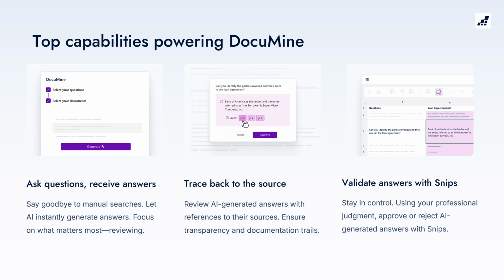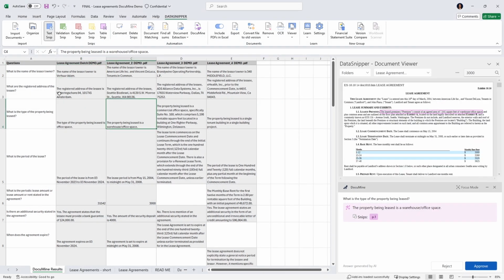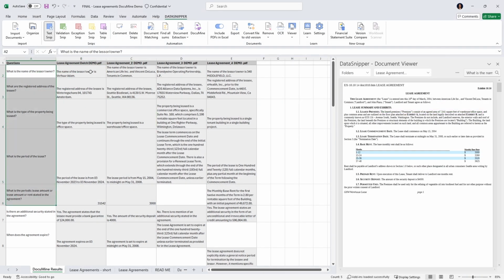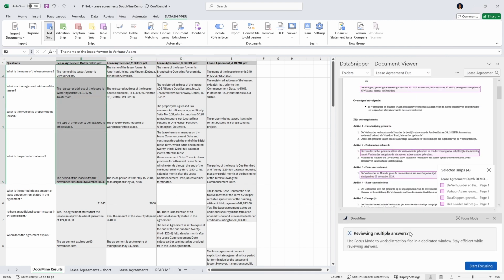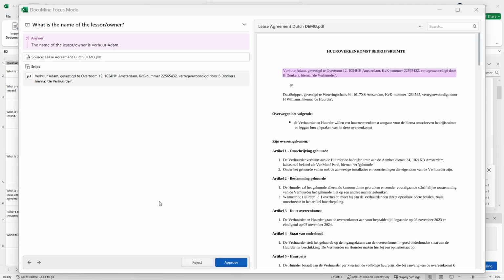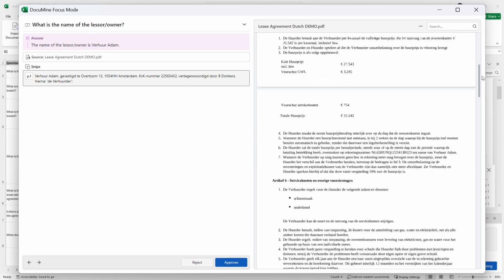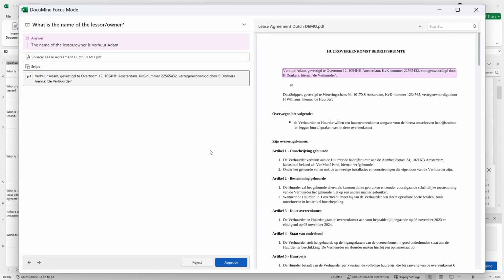How to efficiently review Answers using Focus Mode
In this video, we’ll explore Focus Mode, its key benefits, and provide a step-by-step tutorial on how to use it efficiently.
Eager to get your hands on DocuMine? Become an early customer